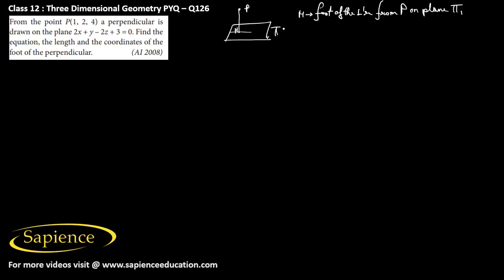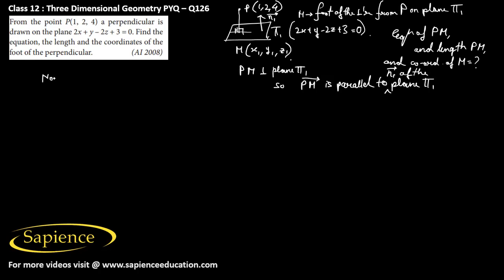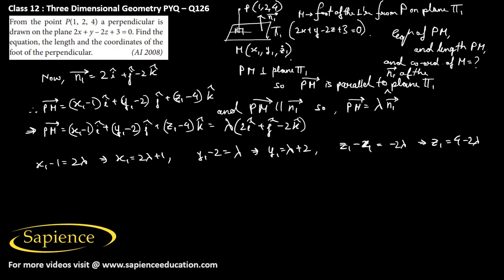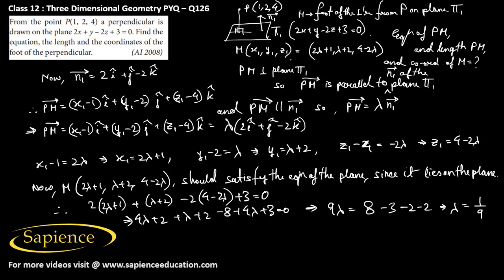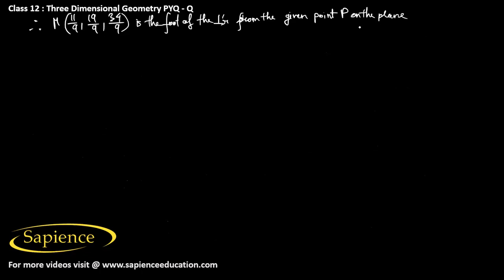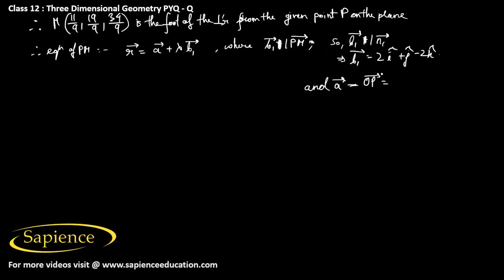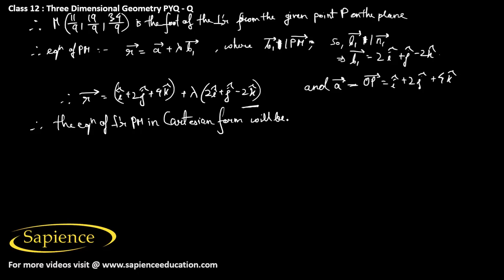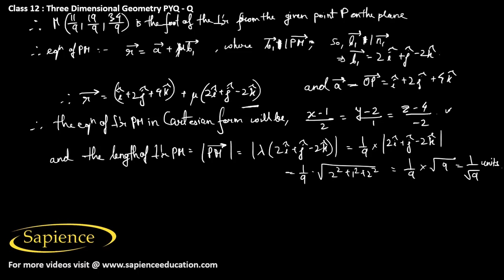3D Geometry CBSE PYQ Q126